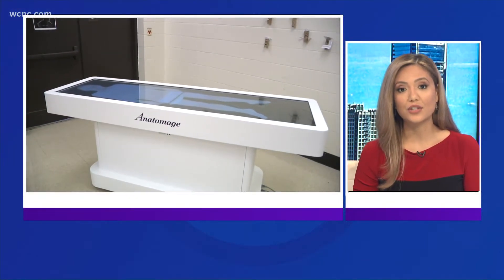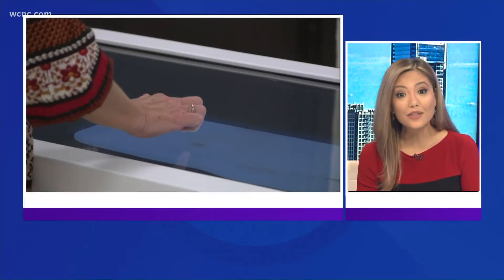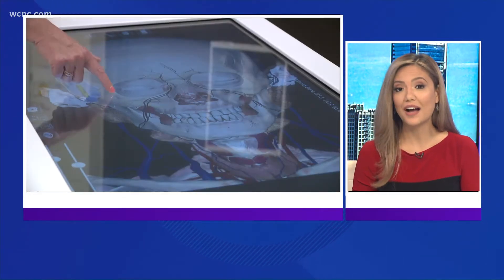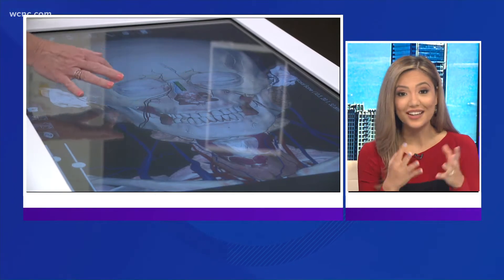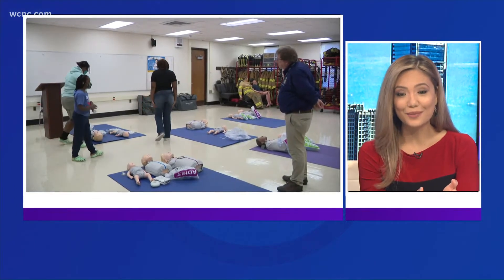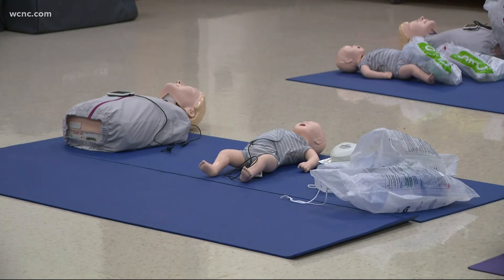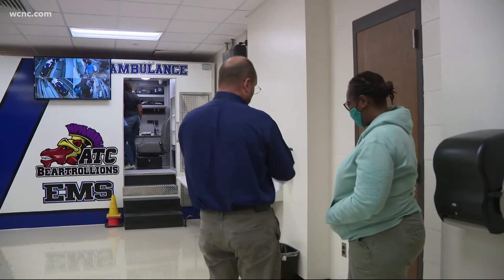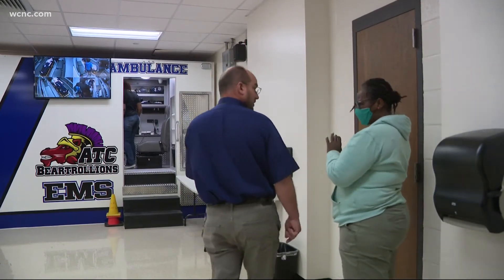Rock Hill Schools showcases Applied Technology Center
Officials with Rock Hill Schools spent Thursday night presenting a key asset used for educating students.

It was all part of this year's open house for the Applied Technology Center.

Staff was able to provide the public with insight on what's happening at the ATC for students.

The ATC features various programs for children to participate in, including culinary arts, mechanical design, health science, cosmetology and others.